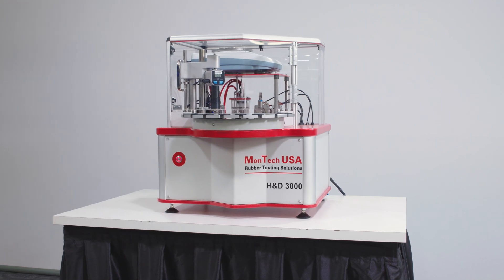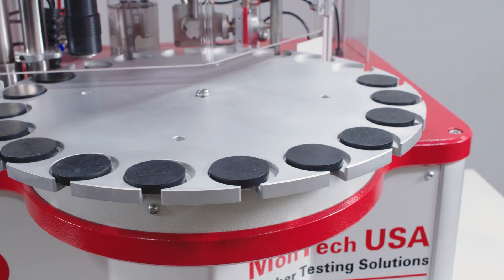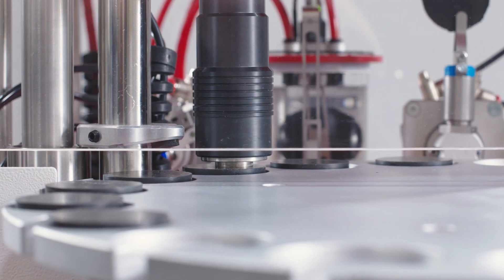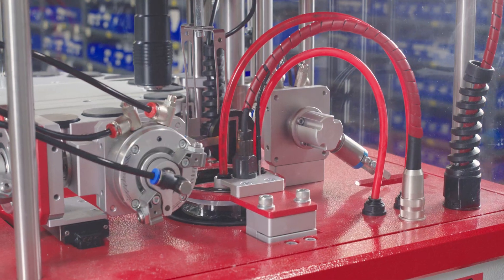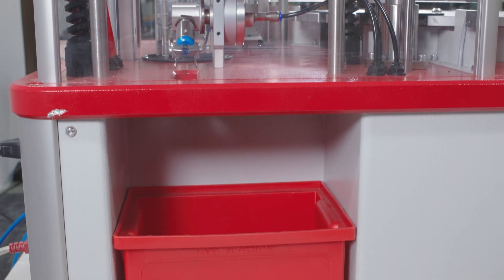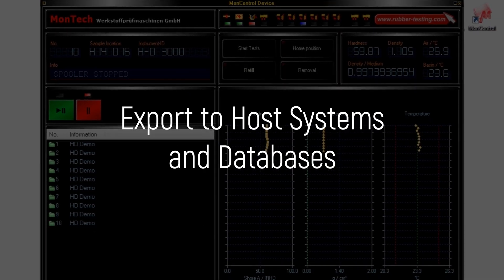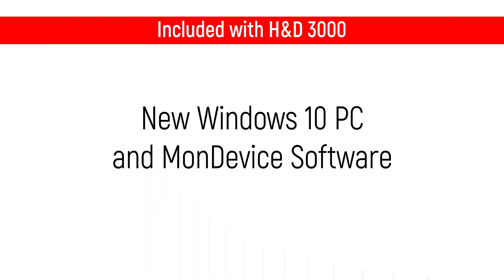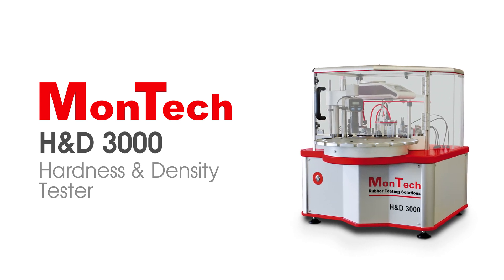MonTech H&D 3000 Hardness and Density Tester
Rubber hardness and density testing is made easy using automated technologies to program and executive physical property test sequences.